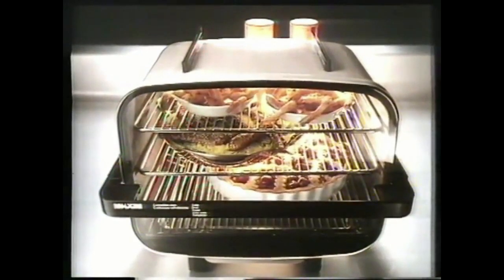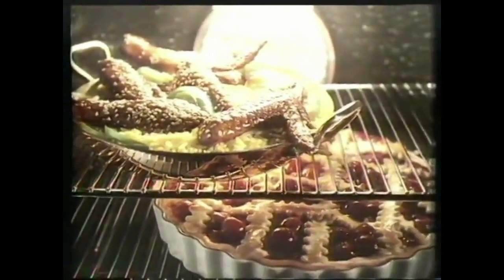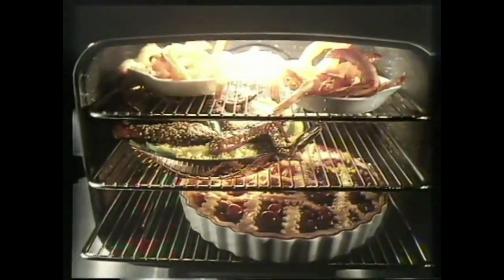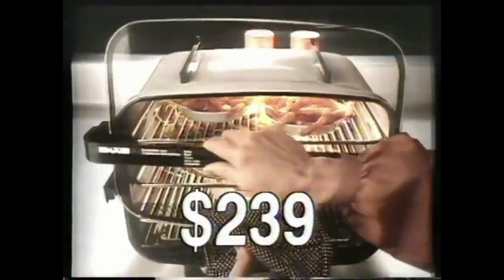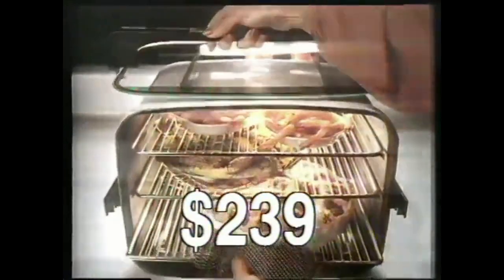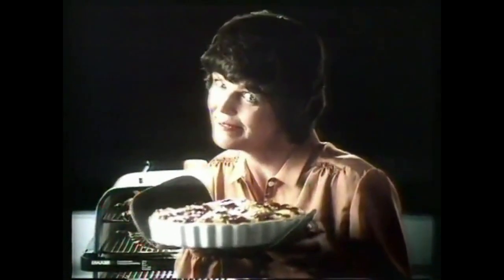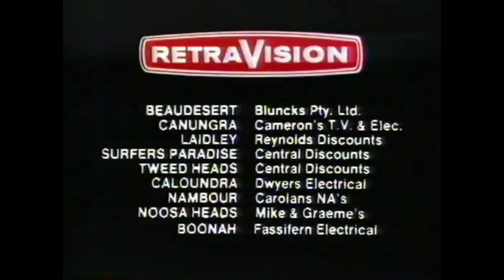Retravision Commercial - A Special Price (1980, Australia)